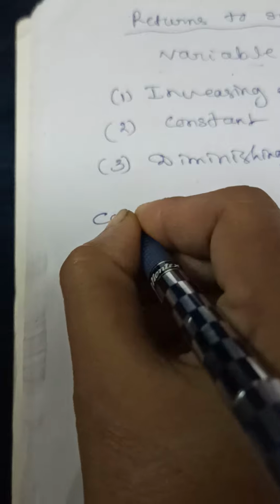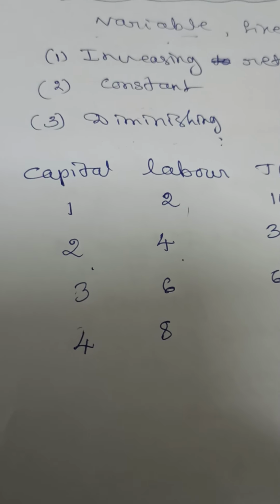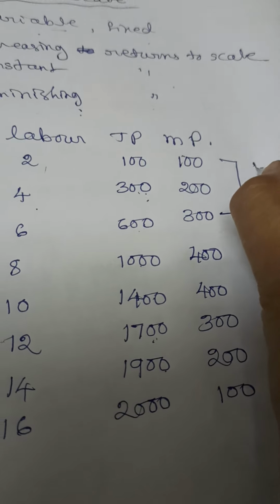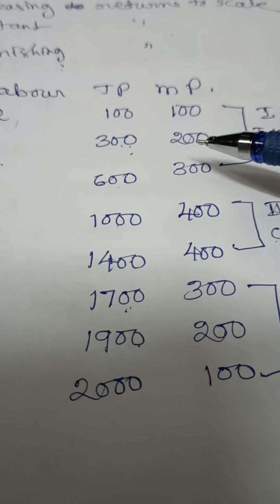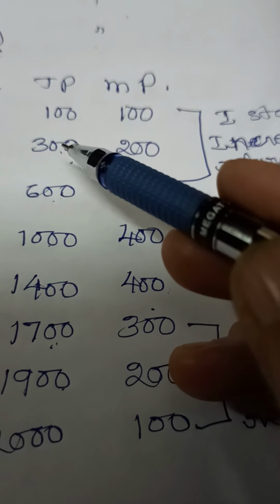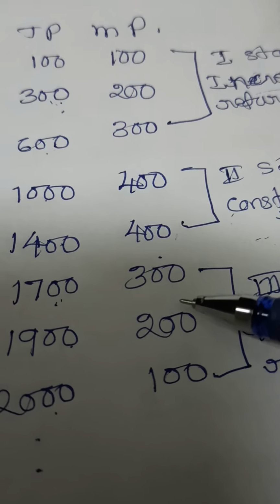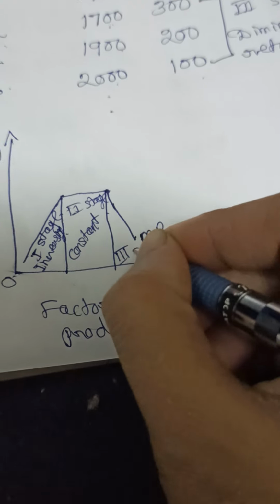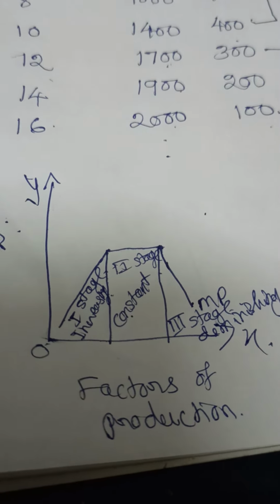Returns to scale by Surekha